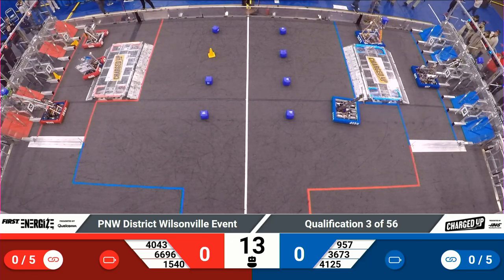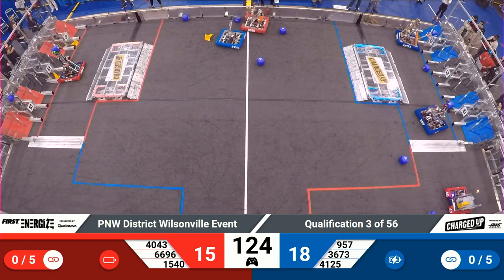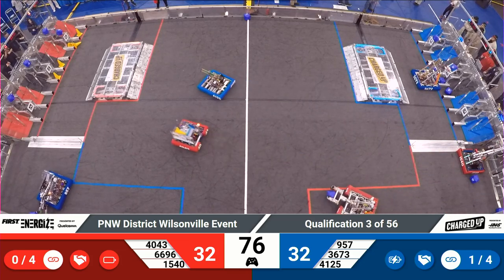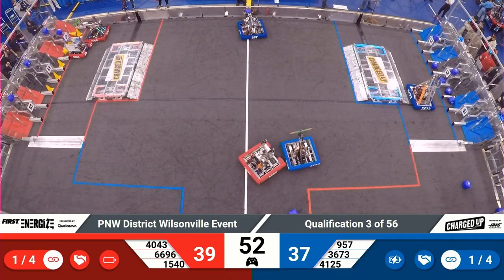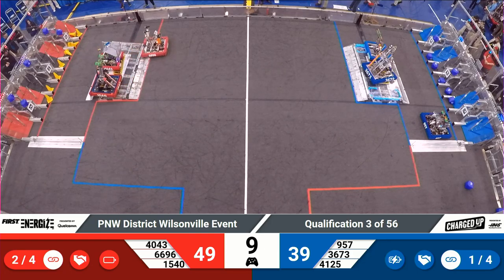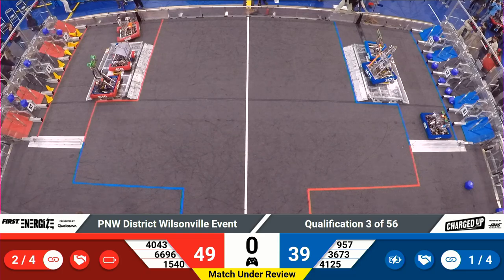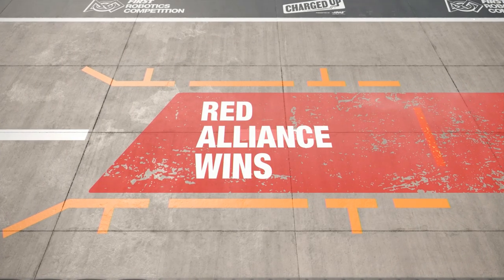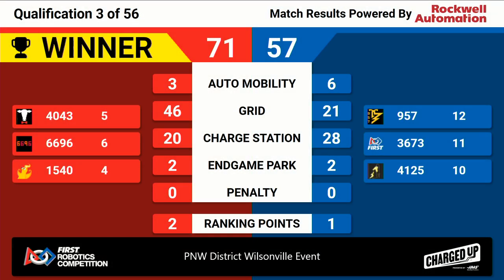Q3 2023 PNW District Wilsonville Event WIDE 3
2023 FRC PNW District Wilsonville Event Week #2

Footage of the 2023 FRC PNW District Wilsonville Event is coutesy of the FIRST Washington A/V Crew